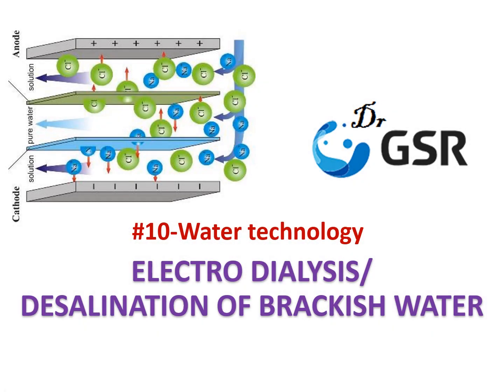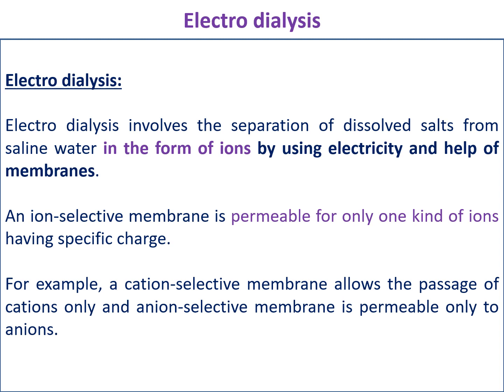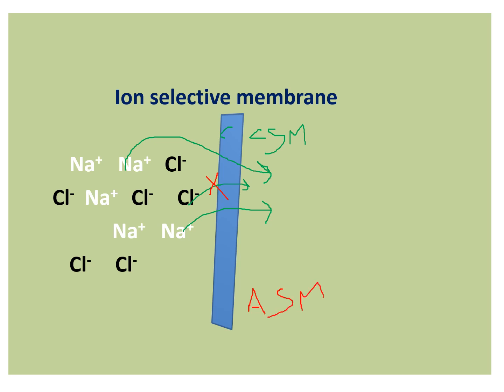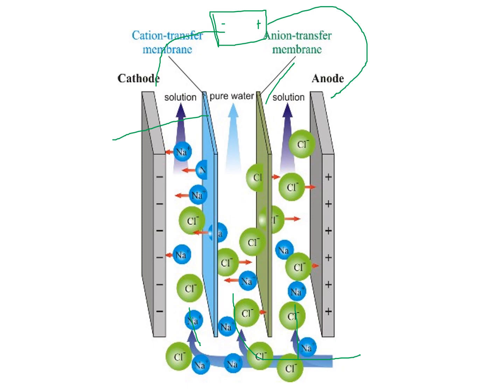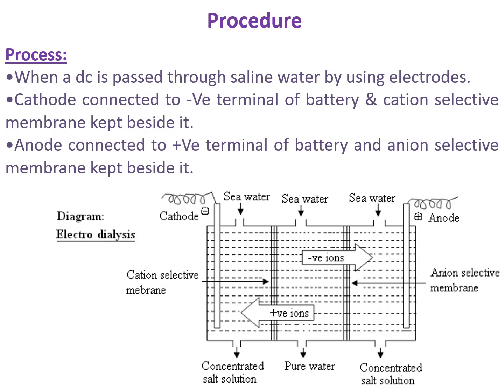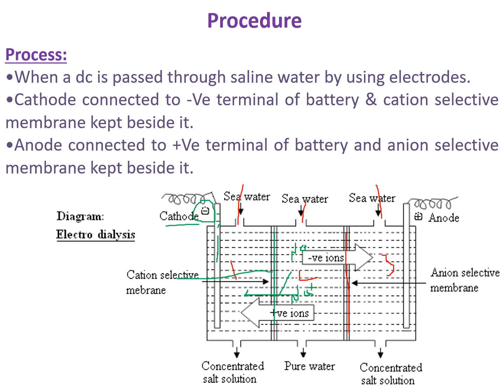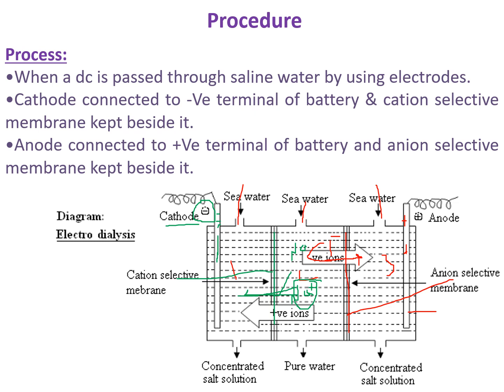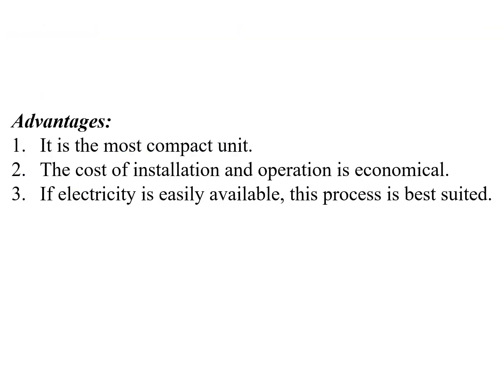#10-Electro Dialysis II Desalination of Brakish Water II Electrolytic Cell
This video explains the converting of saline water to pure water by applying Electricity and ion selecctive membranes.

Thank you very much.